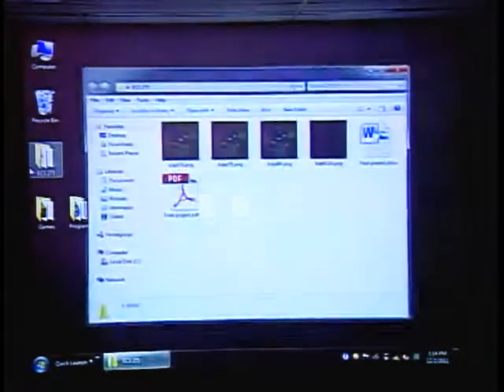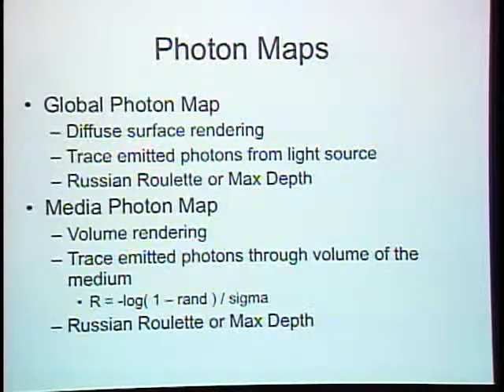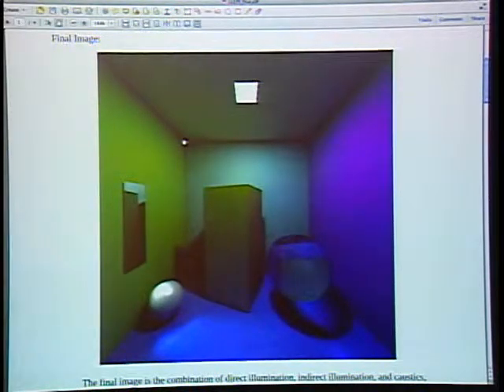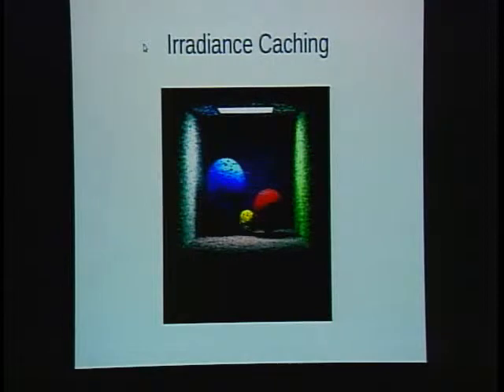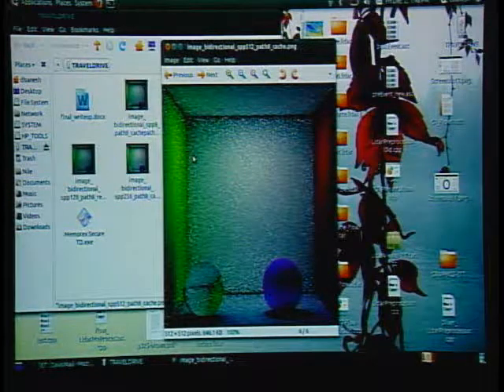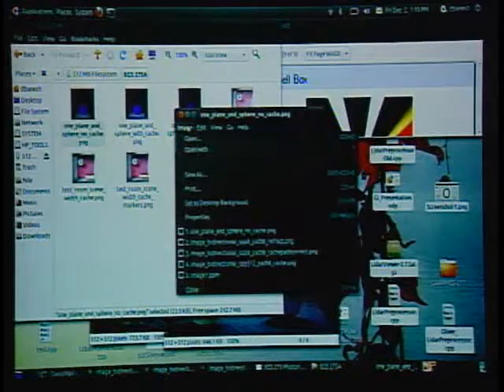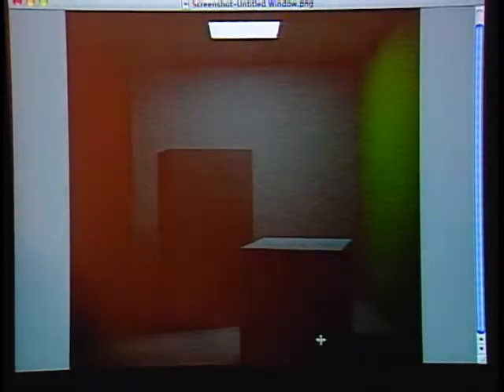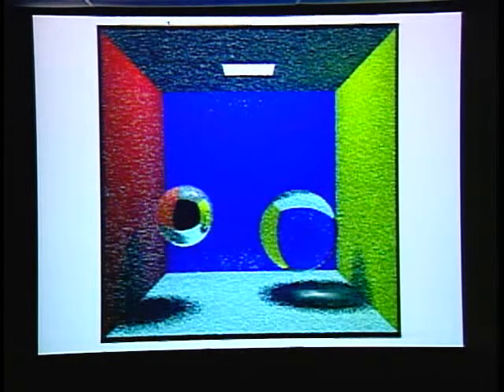Fall 2011 Student Project Presentations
Lecture 27 consists of the fall 2011 student project presentations.